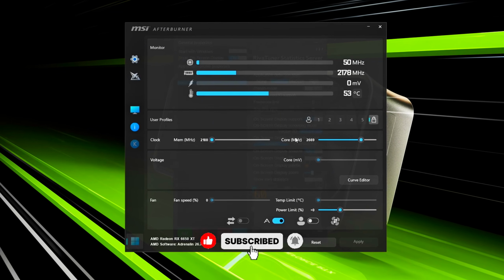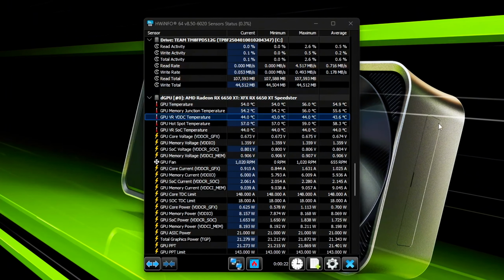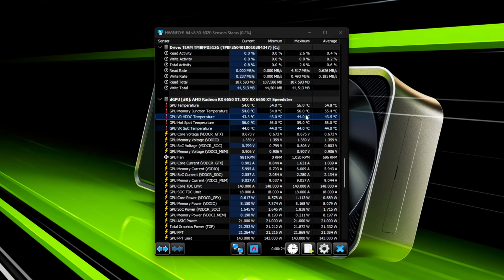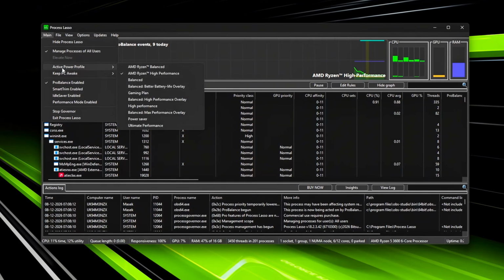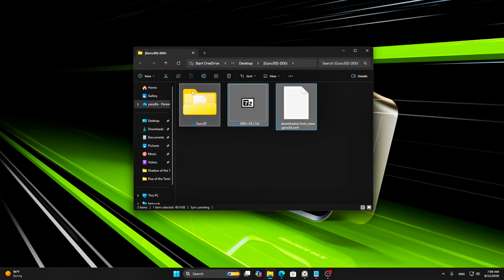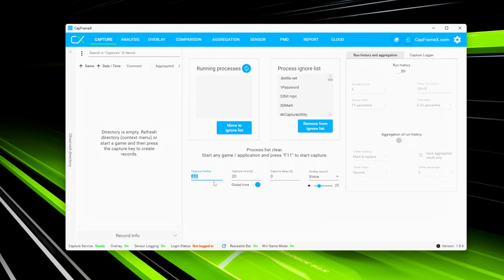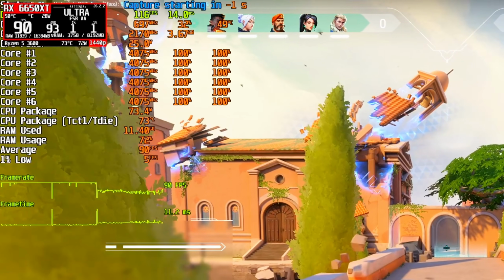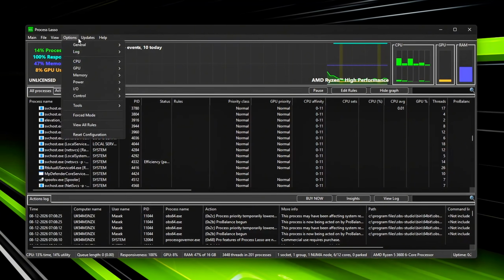5 Free Apps Every FPS Tweaker Should Have (No Bloat)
Not a bloated gaming suite — five single-purpose free tools, each doing one job well. Some you
might already know from other videos on this channel, two you probably don't. From monitoring and
diagnosing to a clean driver install and actually proving your tweaks worked.

⏱ TIMESTAMPS
0:00 Intro
00:29 MSI Afterburner + RTSS
01:22 HWiNFO
03:17 Process Lasso
04:27 DDU (Display Driver Uninstaller)
05:48 CapFrameX

🔧 THE FIVE
1. MSI Afterburner + RTSS — GPU monitoring, overlay, frame capping (works on AMD/Intel too)
2. HWiNFO — deep hardware monitoring, shows you exactly why your CPU/GPU throttled
3. Process Lasso — CPU priority & scheduling control
4. DDU — clean, complete GPU driver wipe for troubleshooting or brand switches
5. CapFrameX — frame-time capture so you can actually prove a tweak worked, not just guess

⚠️ HWiNFO and CapFrameX won't boost your FPS by themselves — their value is diagnostic and
verification. That's the point: know what's actually happening before you fix it, and confirm the
fix actually worked after.